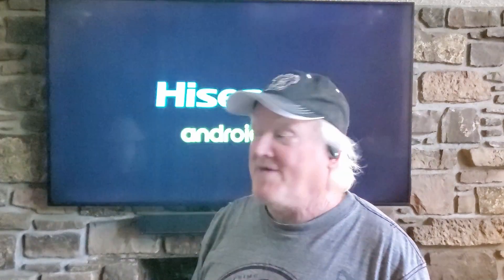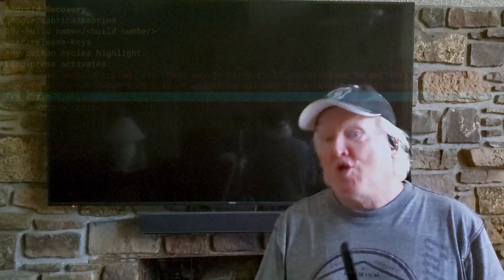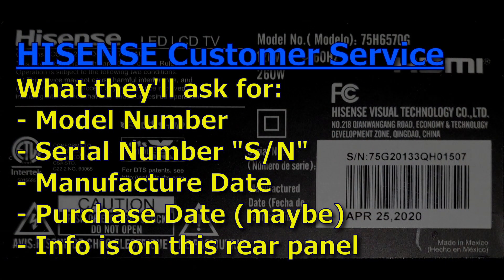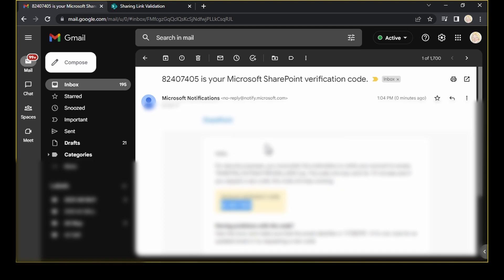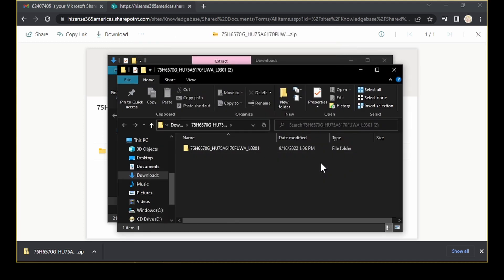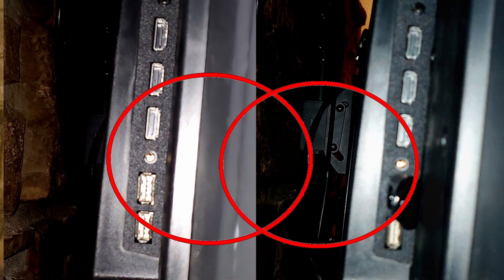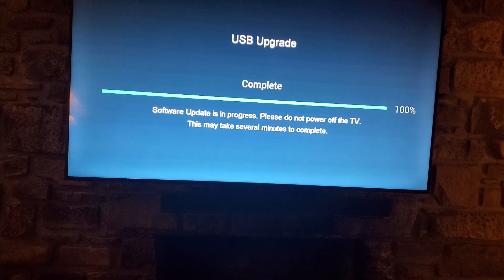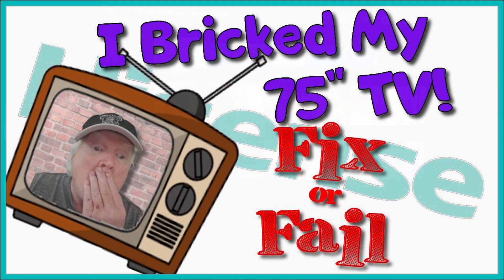I Bricked My 75" TV! Fix or Fail?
I am attempting to fix my Hisense 75 inch Smart TV (Android TV). I was attempting to uninstall apps when the software crashed and the television got cought in a boot
loop at the start up screen. I did get an Android TV menu to "retry" or "factory reset" the TV but it didn't help. None of the YouTube videos or forums were able
to fix this issue.

I called Hisense Customer Support and gave them my model number 75H6570G. They escellated me to tier 2 and that evening I got an e-mail with a link to the firmware download and instructions below on how to install it.  Let's see if it works together!

Instructions:
1. Follow the link above and download the file, [ ].zip. The file will be compressed, so using a built-in or downloaded (i.e. Winzip) unzipping software, extract all files.
2. Locate the file .pkg. Copy and paste this file into an EMPTY FAT32 formatted USB Stick.
a. Please ensure that NOTHING ELSE is on the USB, ONLY the.pkg file.
b. DO NOT CHANGE OR RENAME THE .pkg FILE!
3. Safely Eject the USB from your PC by right clicking on the USB(on your Desktop or in your My Computer) and selecting �Eject�, then unplug the USB from your PC.
4. Turn OFF the TV.
5. Plug the USB in to the TV�s top most USB port(located on the rear of the TV).
6. Please unplug TV from wall and plug back in.
7. Press and hold the POWER button on the TV Remote Control, once you see �Software updating appear on the screen you may RELEASE the power button.
8. Please wait and let the Software Update process finish.
a. The Software Update Process will complete without any further user interaction.
b. The Process should take between 5-8 minutes.
c. Please DO NOT turn OFF the TV during this process.
9. When the update is complete, the Software updating Screen will disappear and the TV will come up as it normally does.
10. Remove the USB from the back of the TV.
And now your TV is updated!
If you have any questions or concerns in the meantime, please feel free to reply to this email or give me a call at and please reference your First and Last Name or Telephone Number. Thank you again and have a great day!